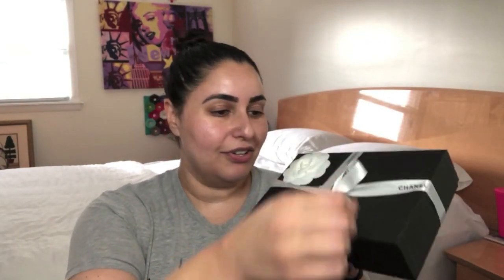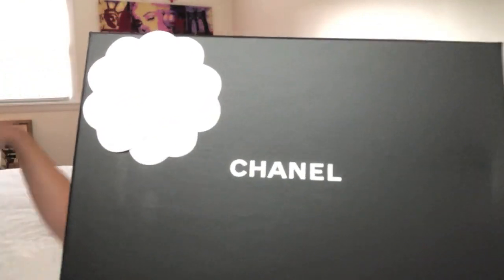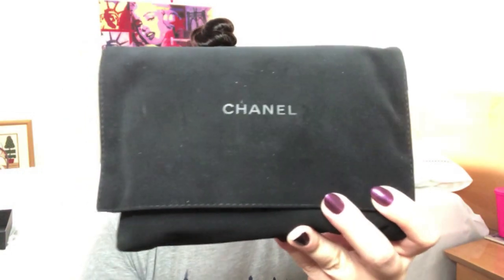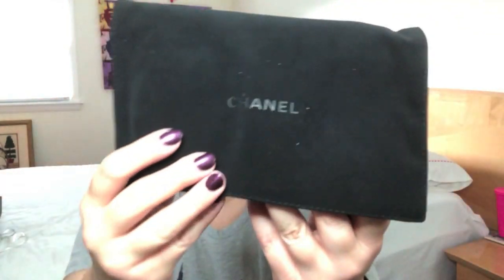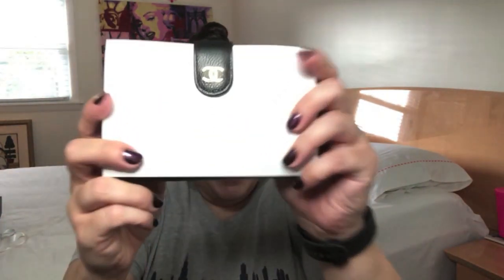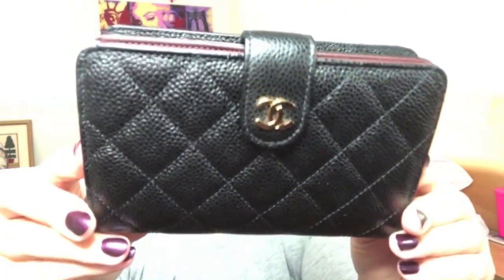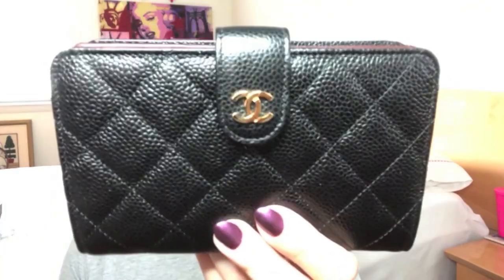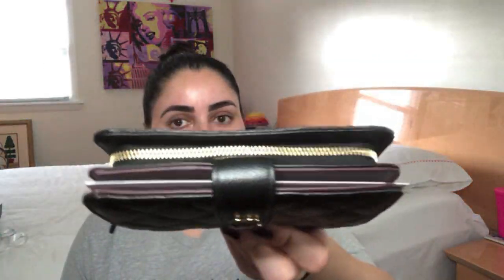CHANEL L-Zip Wallet - Unboxing, Overview and First Impressions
Hi everyone, Happy Monday! Today’s video features my unexpected acquisition and un-boxing of the discontinued Chanel L-Zip Wallet. Would you believe I found this beautiful discontinued full size wallet in the exact color combo I wanted BRAND NEW and BELOW RETAIL?! Crazy town, I tell you! If you want to see this lovely wallet and why I wanted to add it to my collection, press play – enjoy!